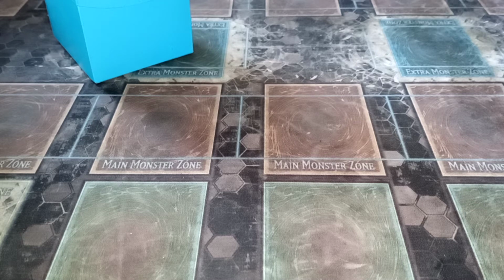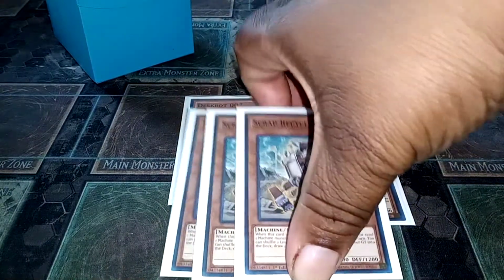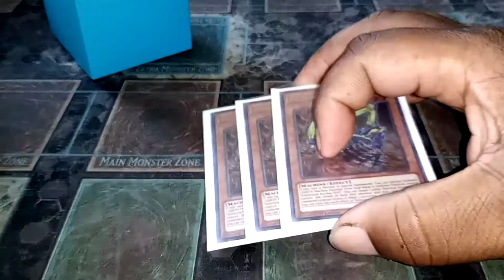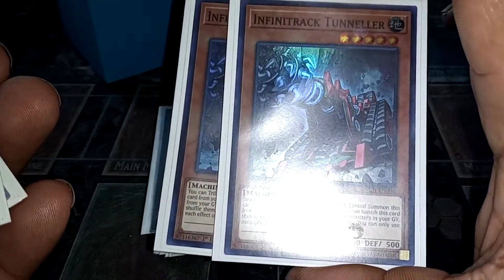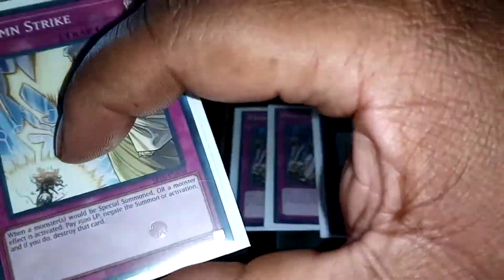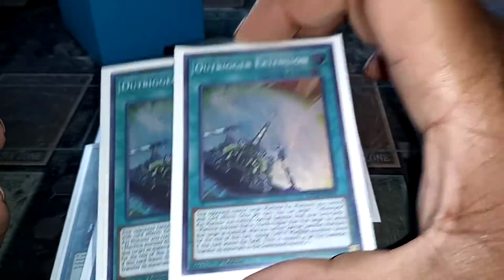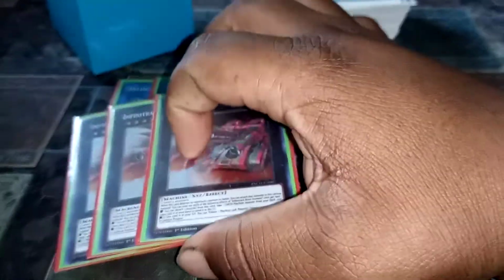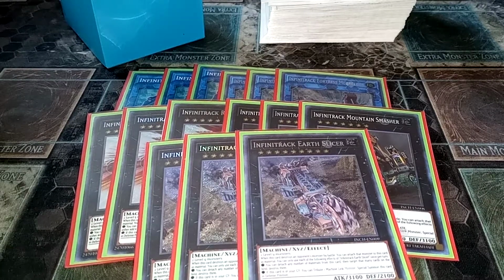Deck profile InfiniTrack's